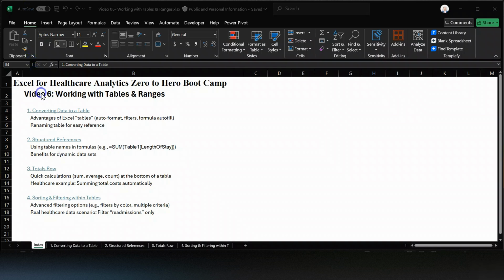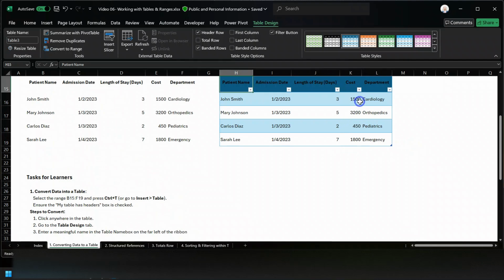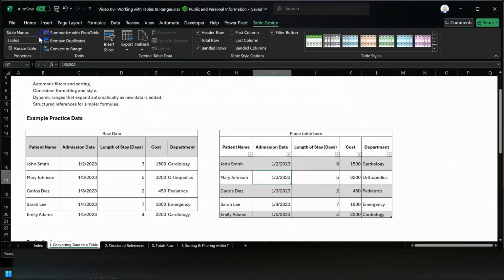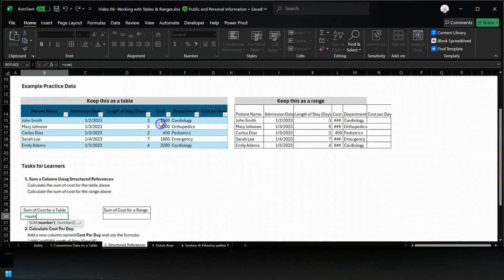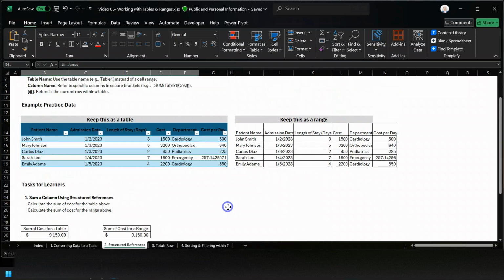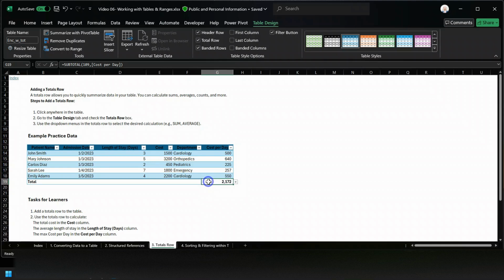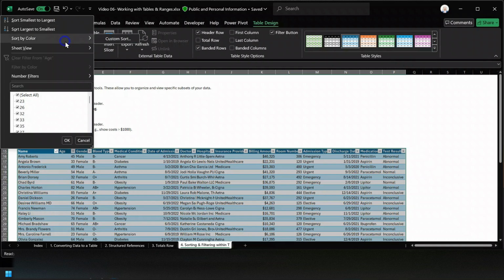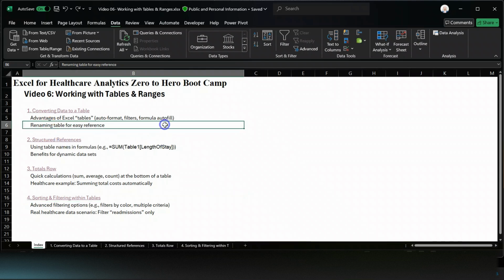Video 06 Working with Tables & Ranges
Welcome to the sixth video in our Excel for Healthcare Analytics series! In this episode, we’ll explore working with tables and ranges—an essential skill for maintaining clean, dynamic data in a healthcare setting. Whether you’re managing patient lists or tracking departmental costs, Excel tables make it faster and more accurate to filter, sort, and perform calculations on your data.

Creating Tables – Convert ordinary ranges into Excel tables for automatic formatting, easy filtering, and dynamic expansion.
Structured References – Write simpler, clearer formulas that adapt as data grows—perfect for patient rosters, appointment schedules, and more.
Totals Row – Quickly display sums, averages, counts, or other summaries at the bottom of your table without manual setup.
Sorting & Filtering in Tables – Use built-in filters and sorting options to isolate patients by department or highlight outliers (e.g., high-cost encounters).

Efficient Data Management: Tables expand automatically when you add new rows, saving you from constantly updating formula ranges.
Reduced Errors: Structured references ensure your formulas stay accurate even if columns shift or data grows—vital in high-volume healthcare contexts.

Next Steps
Stay Tuned: Our upcoming videos cover pivot tables, advanced analytics, and dashboard creation tailored for healthcare.

Let’s keep building your Excel skills to manage healthcare data swiftly and accurately!